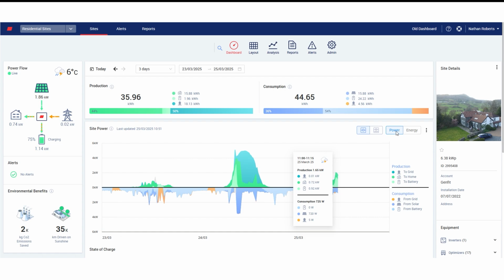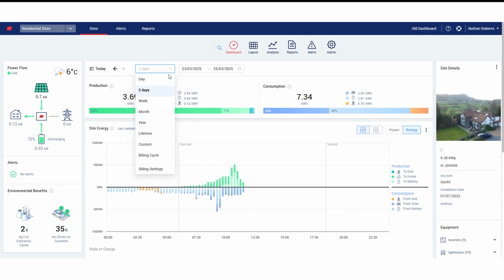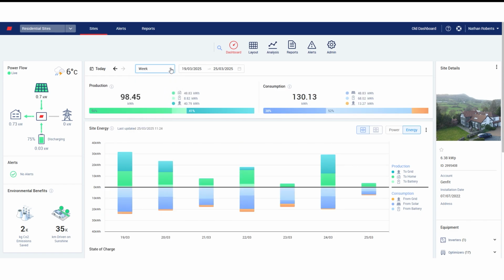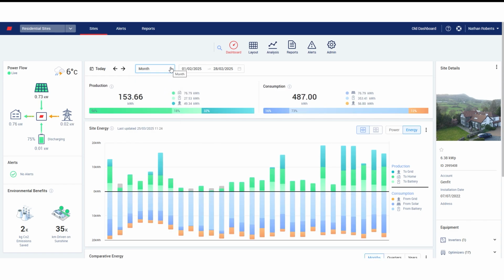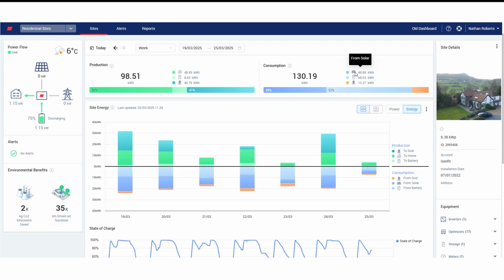🔋 How To Use SolarEdge Monitoring On PC | Quick Walkthrough Tutorial | Genfit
🔋 How To Use SolarEdge Monitoring On PC | Quick Walkthrough Tutorial

In this video, we give you a quick walkthrough of how to use the SolarEdge monitoring platform on your PC. Whether you’re a homeowner, business owner, or just want to keep an eye on your solar system’s performance, this short and simple guide will show you everything you need to know.

✅ You'll learn how to:

Log in to your SolarEdge account

View real-time and historical energy data

Monitor system performance and alerts

Customise your layout and reports

This is a fast, easy-to-follow tutorial designed to help you get the most out of your SolarEdge monitoring system in just a few minutes.